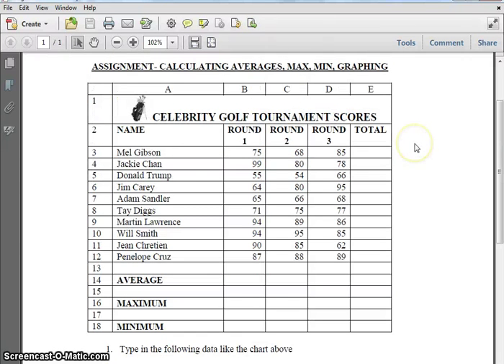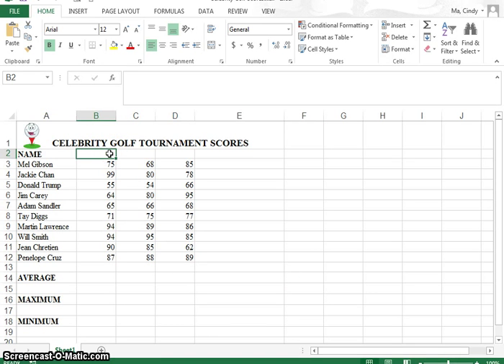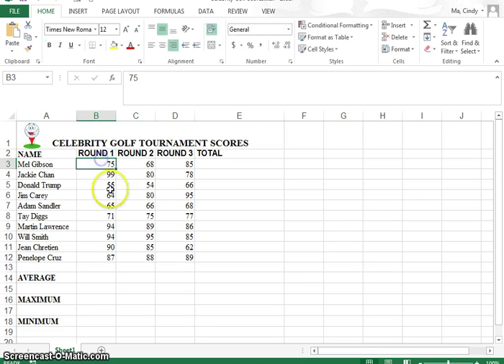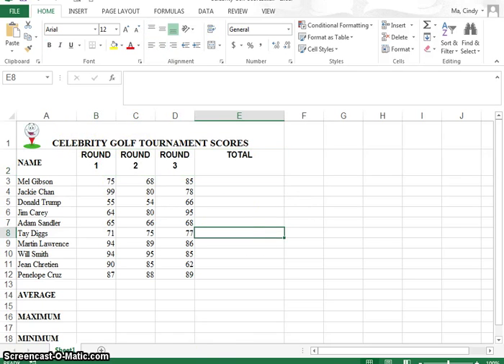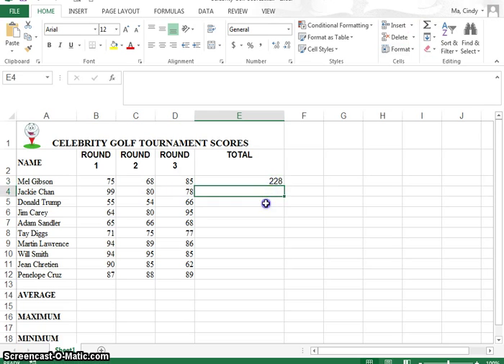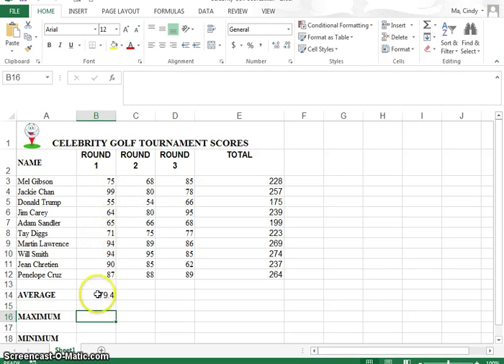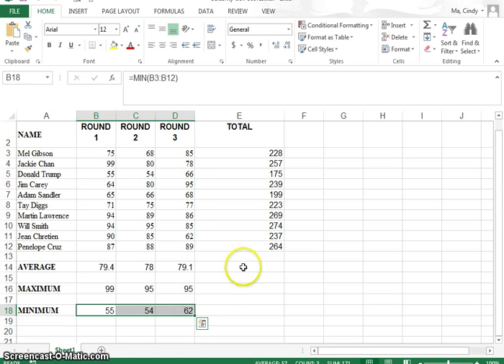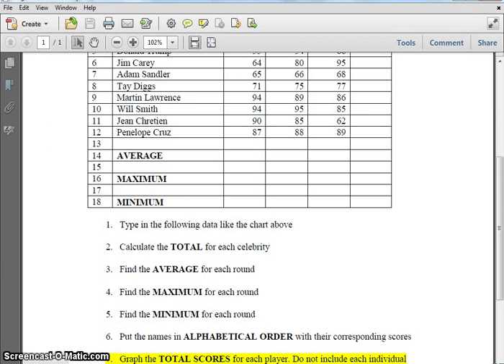MS EXCEL SPREAD SHEETS -CELEBRITY GOLF SCORES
LESSON:
-How to WRAP TEXTS
-How to Calculate: AVERAGE, MAX, MIN
-How to put labels and values in ALPHABETICAL ORDER